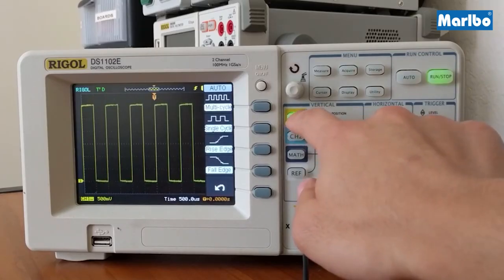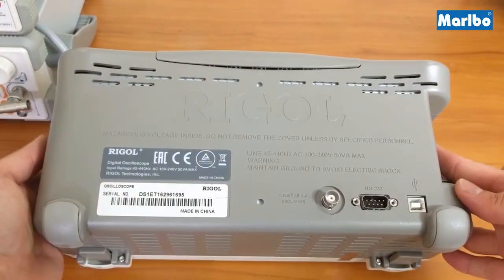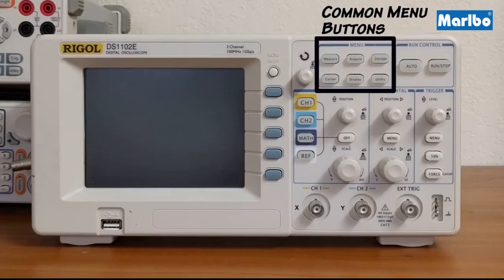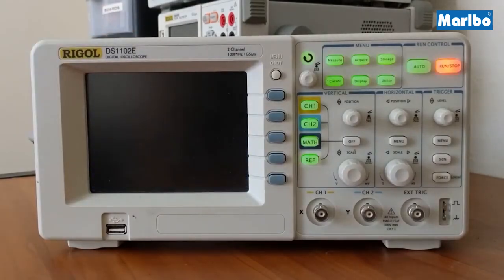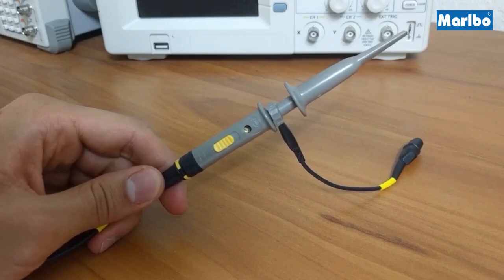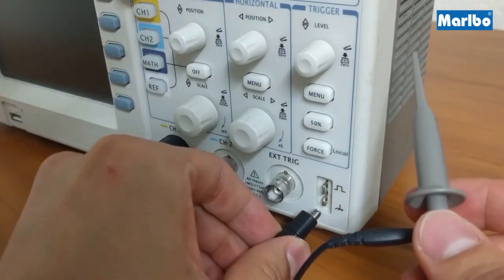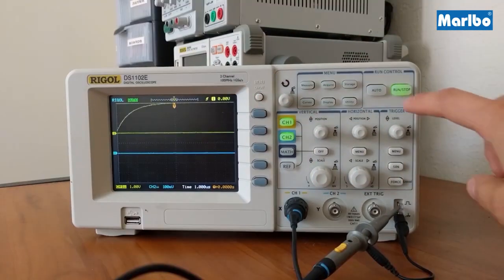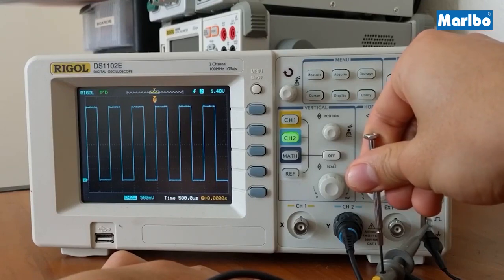RIGOL DS1202Z-E: 200MHz, 2 Channels - Your Essential Oscilloscope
Explore the capabilities of the RIGOL DS1202Z-E, a 200MHz, 2-channel digital oscilloscope offering excellent performance and value. Learn about its features and why it's a top choice for engineers and hobbyists in Sri Lanka.

RIGOLDS1202ZE